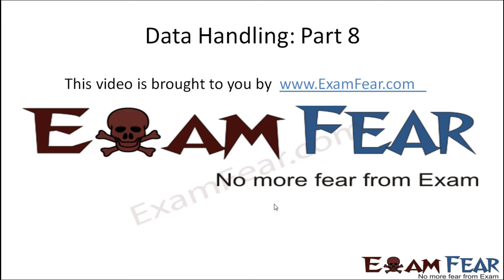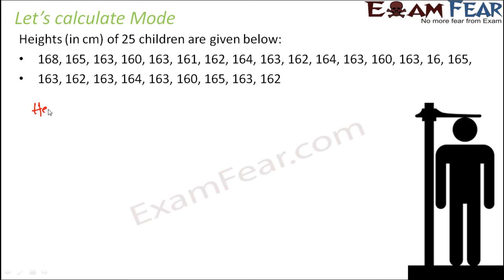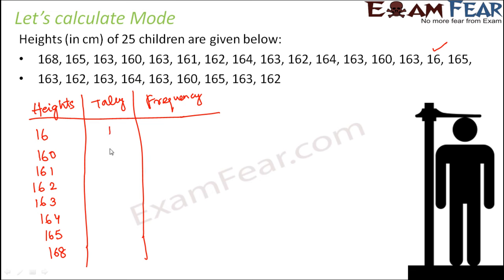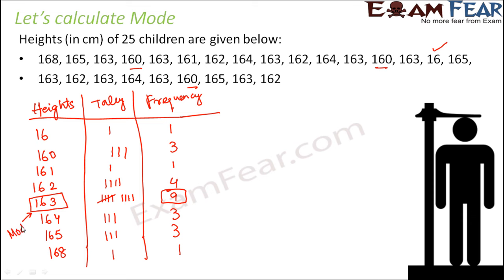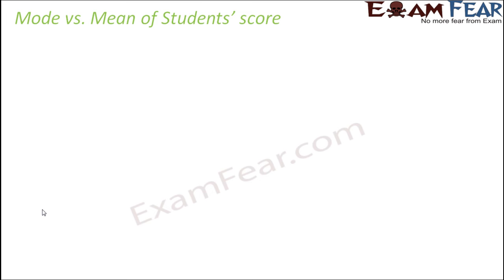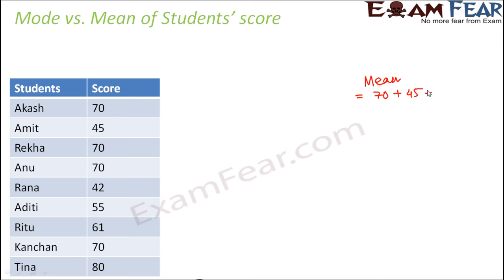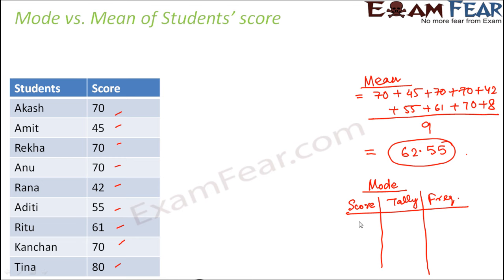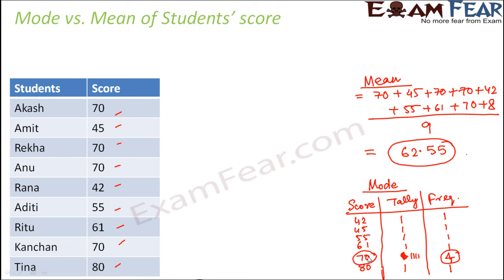Maths Data Handling part 8 (Calculating Mode, Mean) CBSE Class 7 Mathematics VII